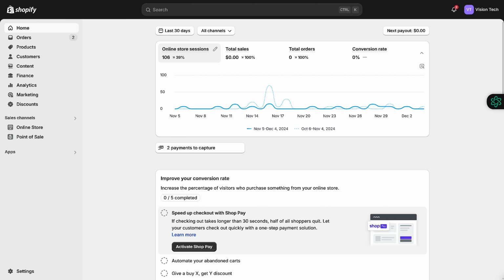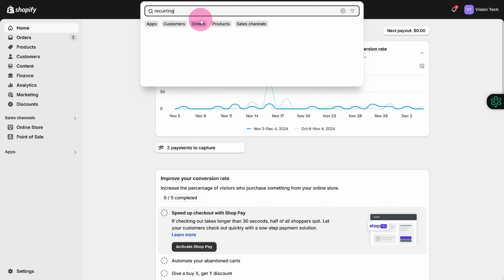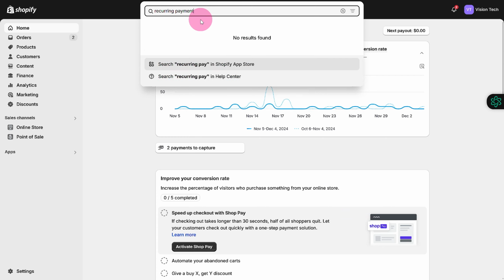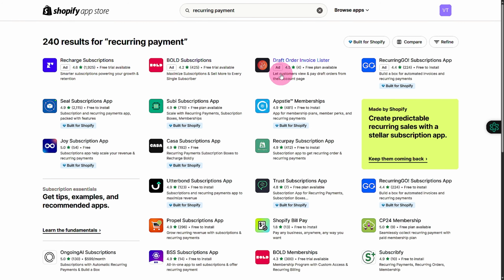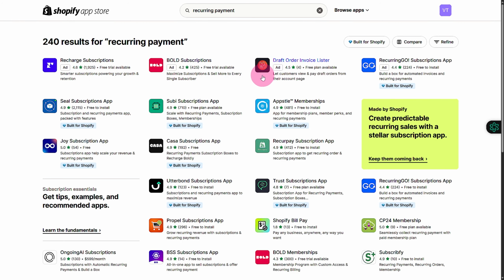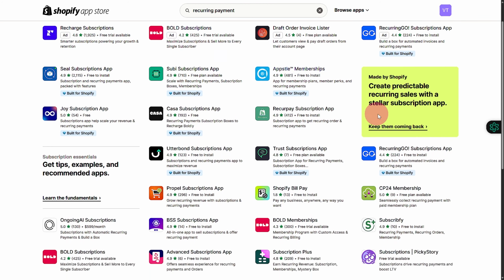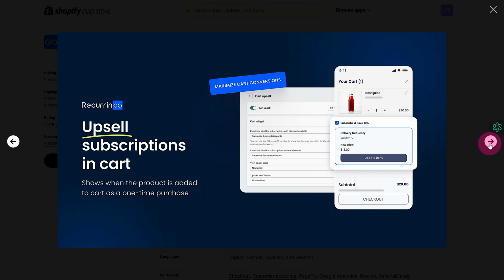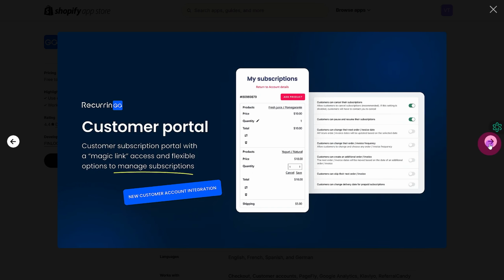How to Set Up Shopify Recurring Payments